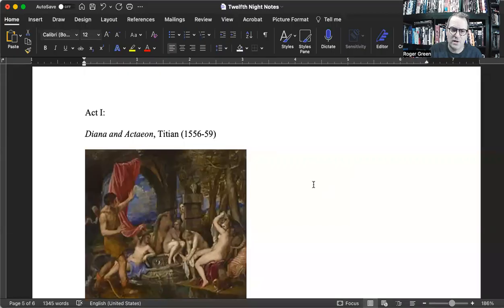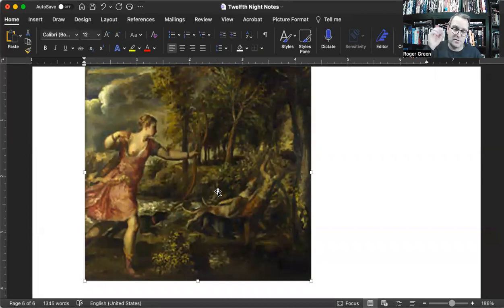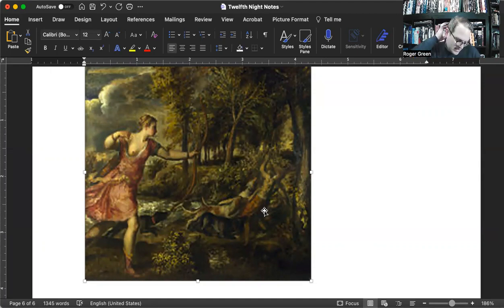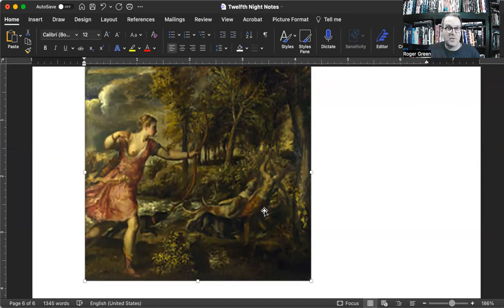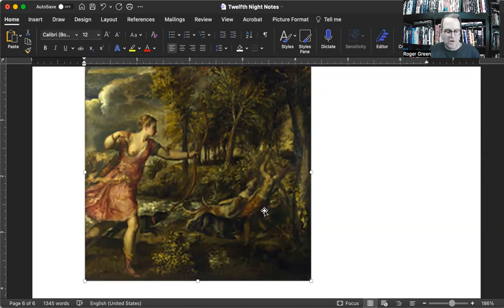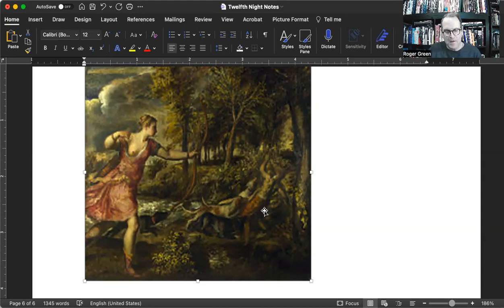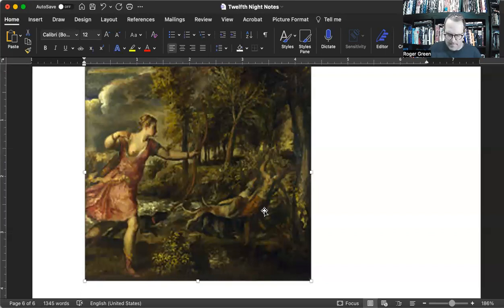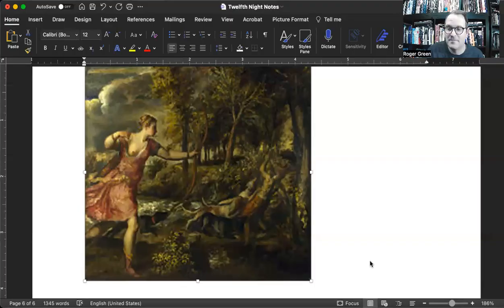Contextualized Reading for Twelfth Night, Act 1.1- 1.4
For students and folks new to Shakespeare, these contextualized readings are meant to help you understand the language and goings-on in the play.  They are reading guides, not scholarly arguments.  They are made more like a podcast, so there aren't a lot of visuals.  Put in headphones and go for a walk or exercise if you like.